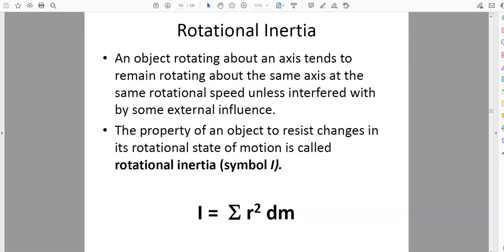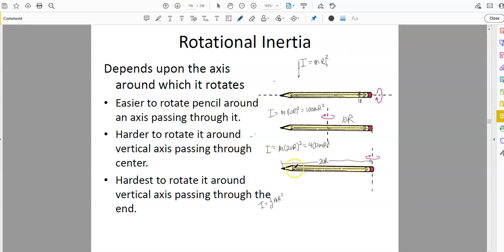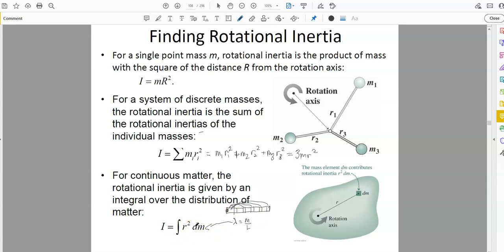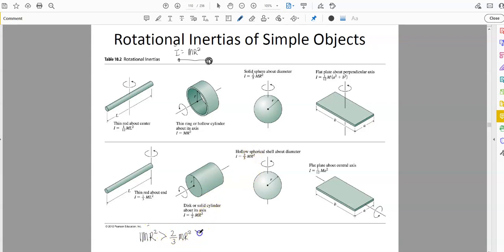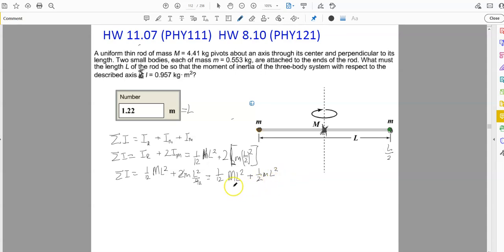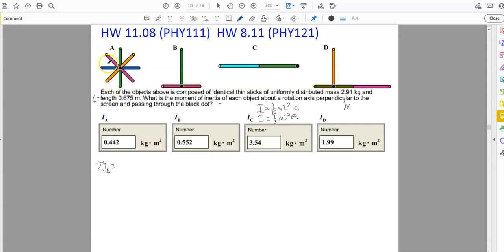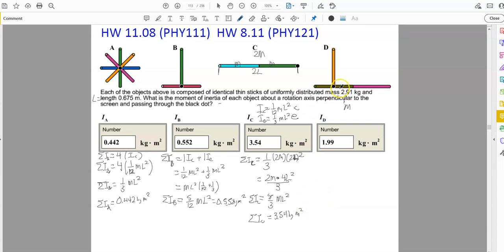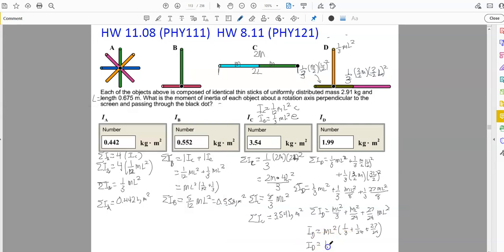5.2.0 Rotational Inertia